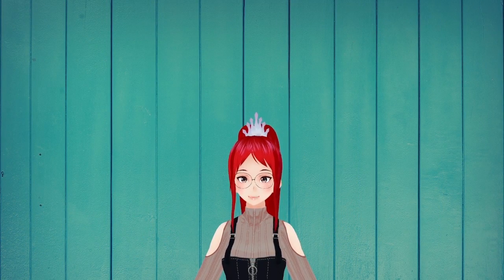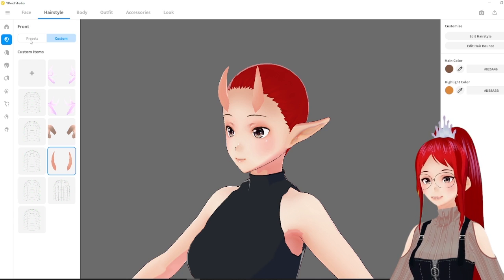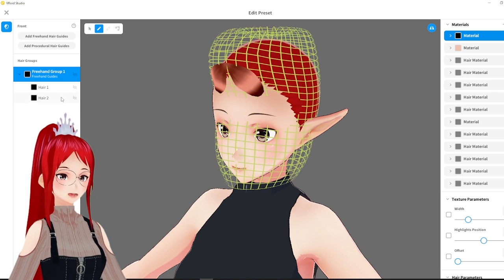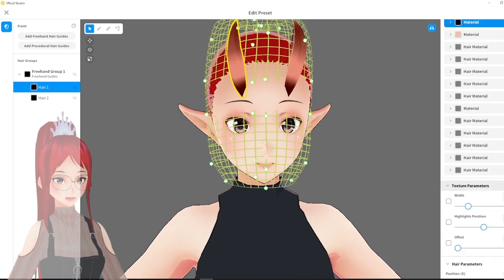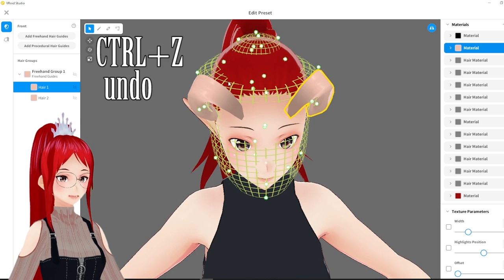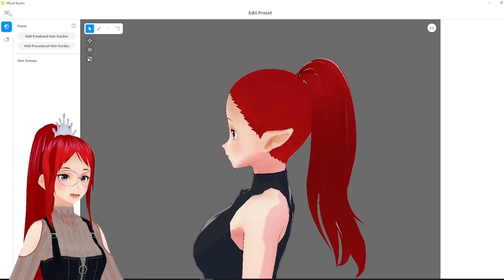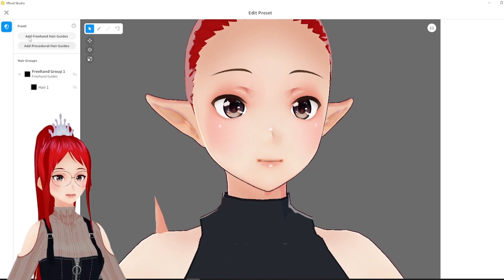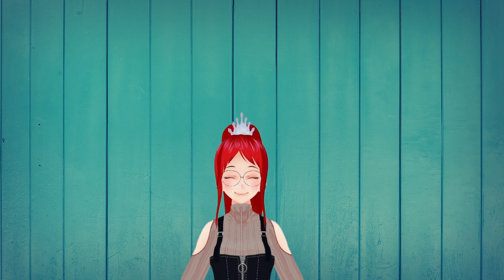Vroid Studio 1.0 - Horns for your Avatar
In this video I want to give you an idea of 3 types of horns and the basics you’ll need to create them in Vroid Studio 1.0!
It requires you to understand a bit of the program already, but if you got any questions or want me to explain something in more detail, feel free to ask in the comments about it!

A great tutorial on how to get wings for example (but it also works for horns/spikes, tails) attached to the body using Unity, by Argama Witch:

🕘Timestamps:
0:00 Video Start
0:18 Before we start
1:11 Oni Horns - Beginner
5:17 Ram Horns - Advanced
7:44 Multi Mesh antlers - Professional
10:24 Outro

Music used in the video:
"Dual Screen Lovelife" by Streambeats
SOCIAL